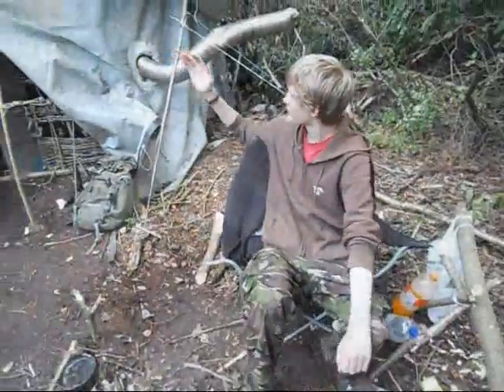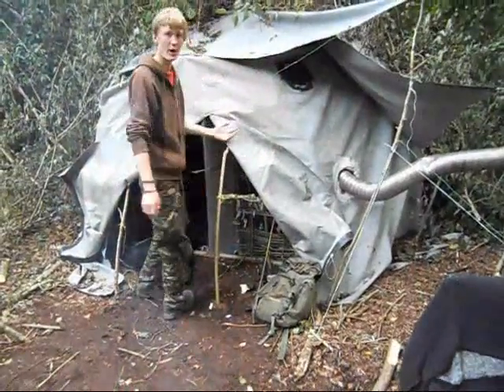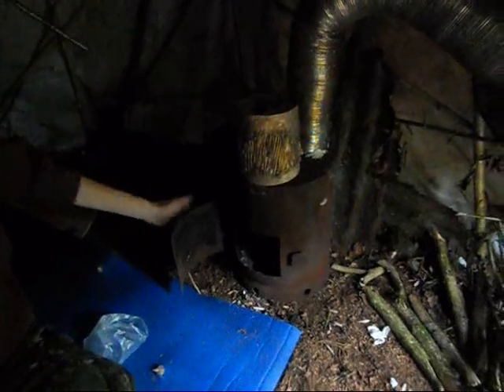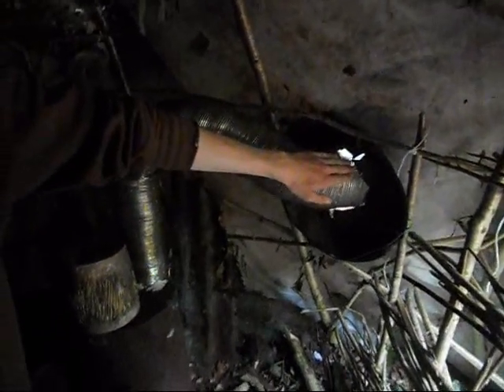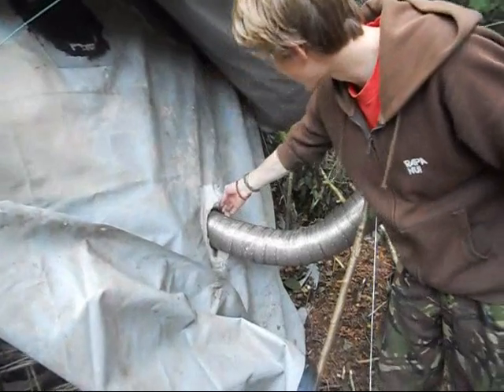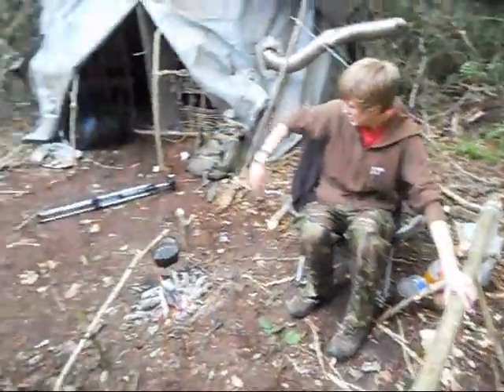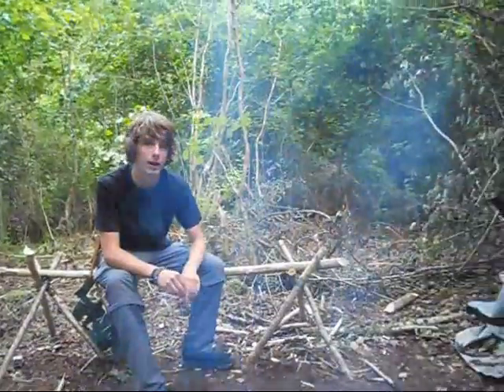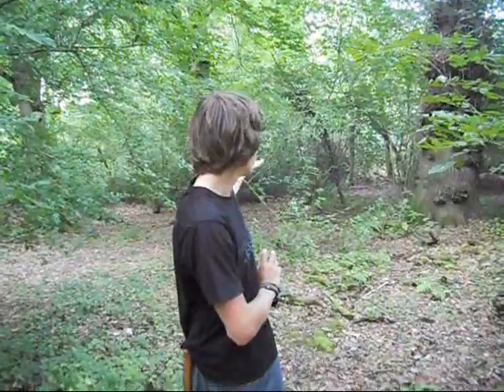woodland camp 2011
our woodland shelter, to be used for extended periods of time.